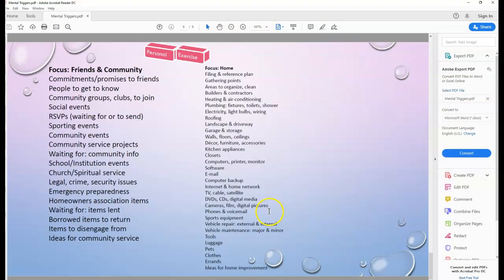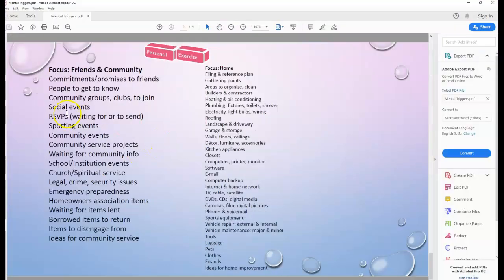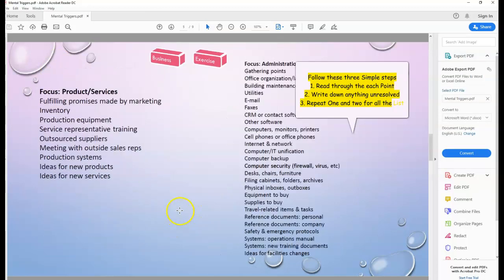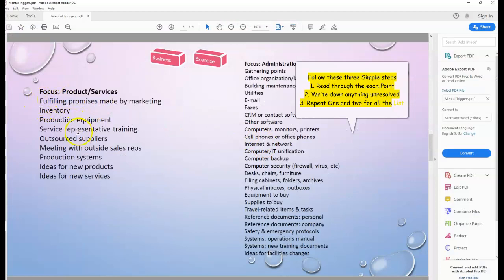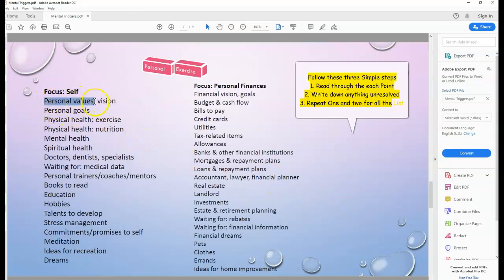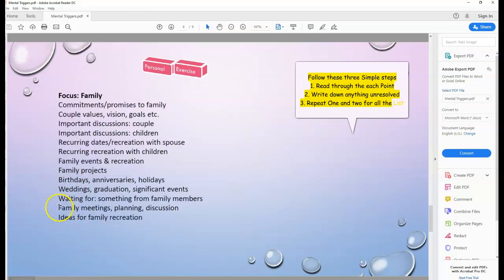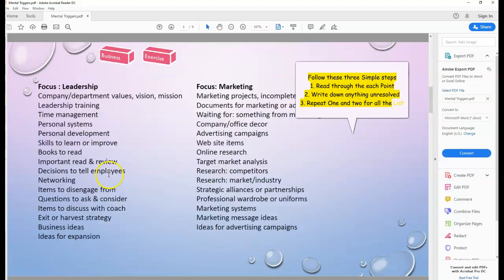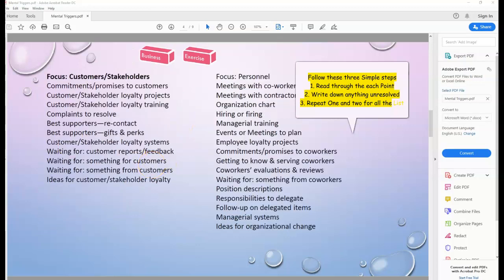learn Time Management Practically Course Lession 17 out of 36